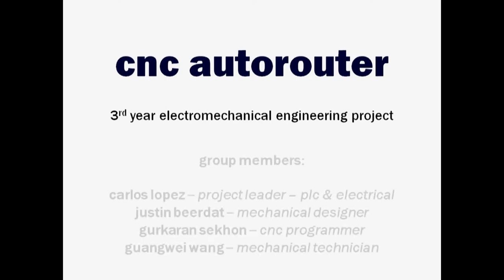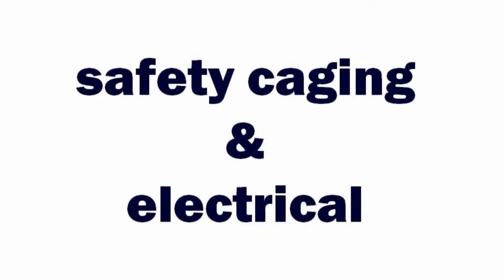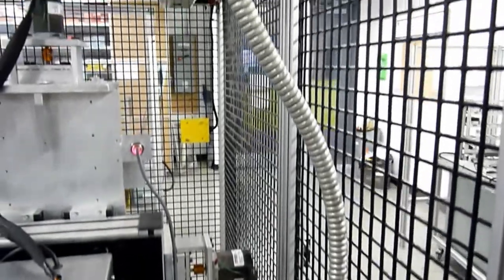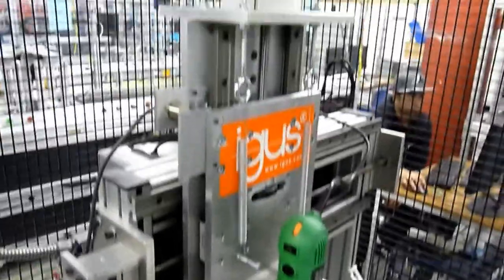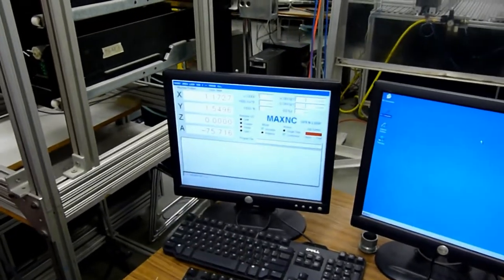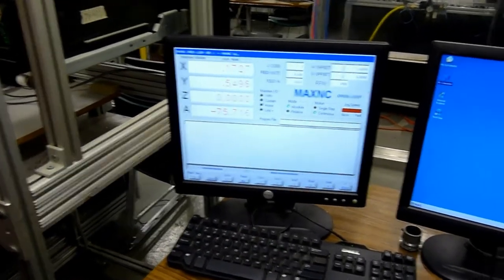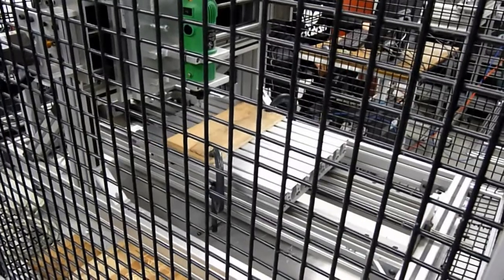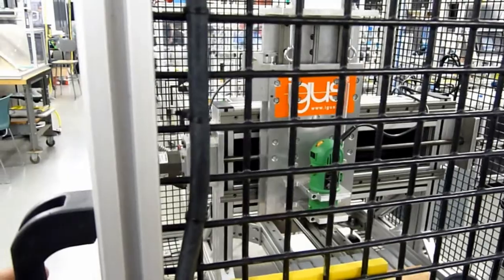CNC Autorouter - 2011/2012 Electromechanical Engineering 3rd Year Project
This CNC machine cell was started by the Mechanical Engineering program at Humber and was donated to the Electromechanical Engineering program a few years back.  This 2011/2012 year, our group has revived it and added full electrical safety and PLC automation to the project as an improvement to the machine.